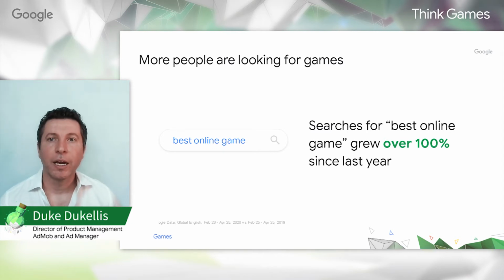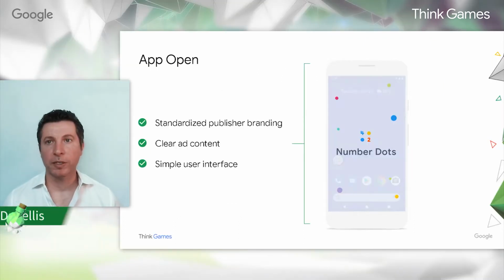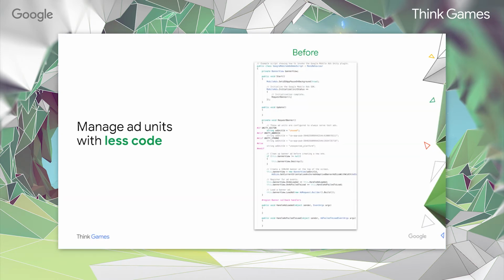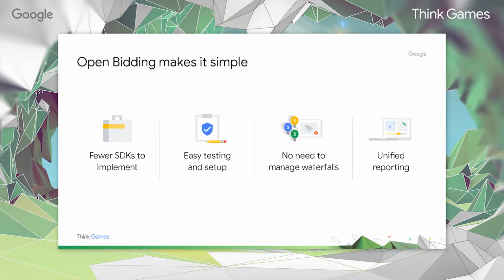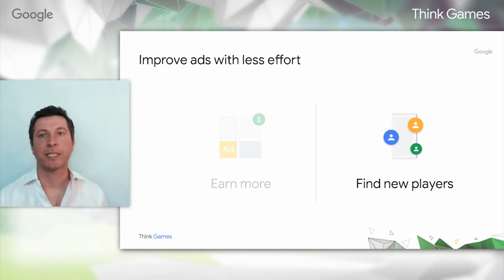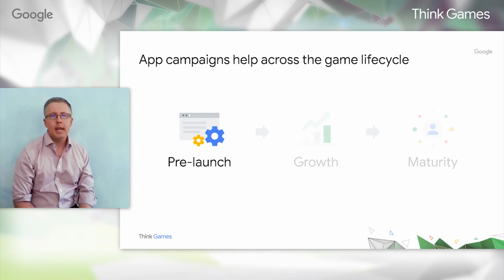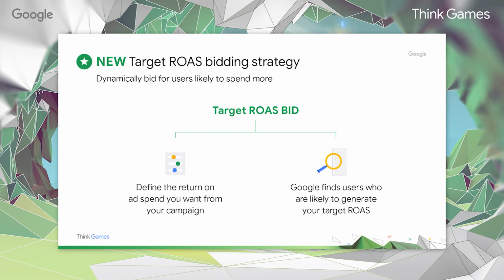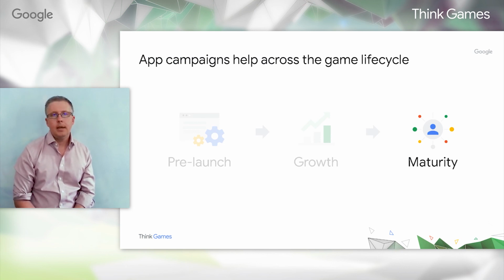Amplify your business growth with easy to use ads strategies - Think Games 2020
Watch the ads announcements keynote from Think Games 2020. Learn about the latest ads solutions to help your business get set up to earn additional revenue with ads monetization and find the right players for your game across every development stage.